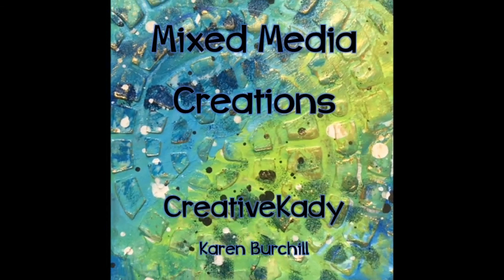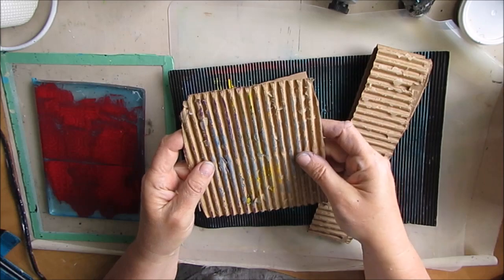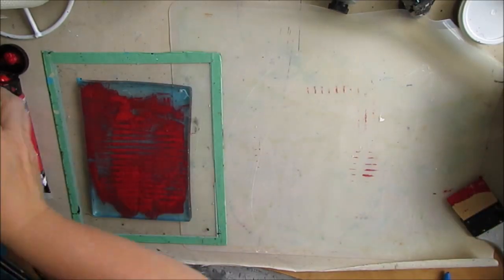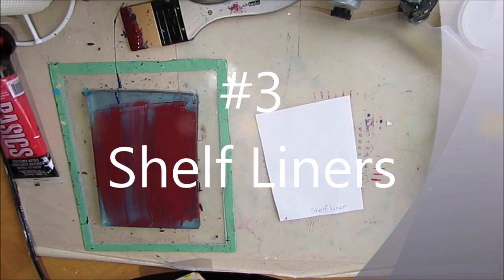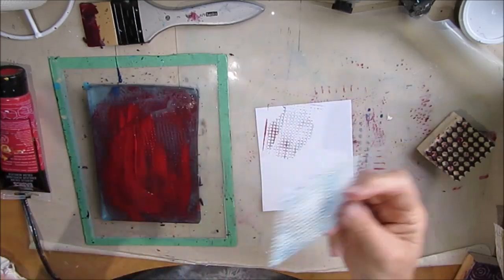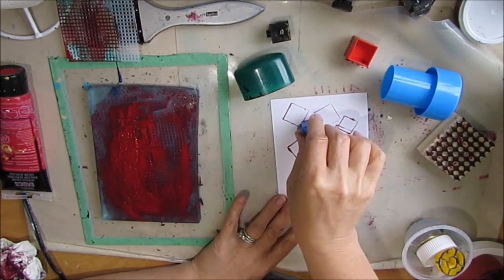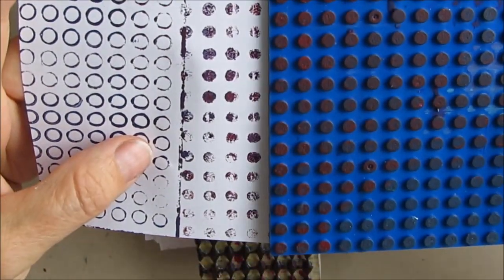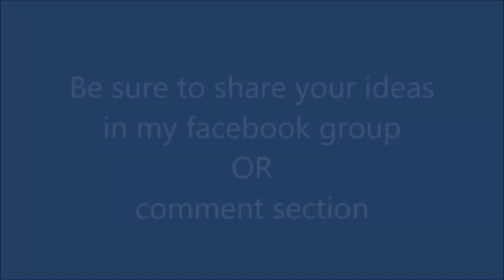Craft Hack- Creative Kady's Top 5 Mark Making Tools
You don't have to have store bought stencils and stamps to create great marks/textures/patterns on your backgrounds. Learn how to use inexpensive/free items as stamps on your mixed media or art journal projects.